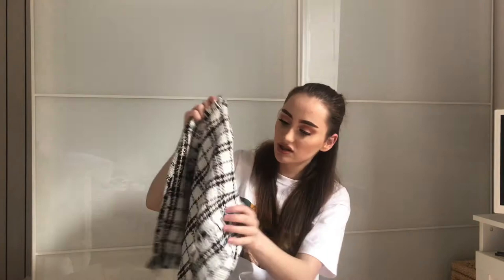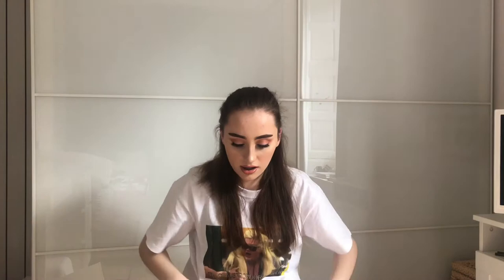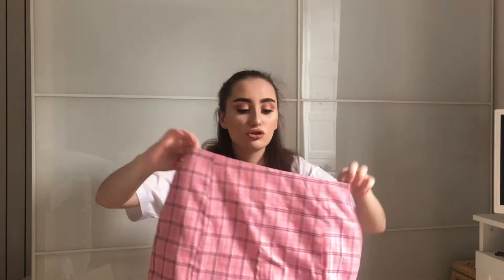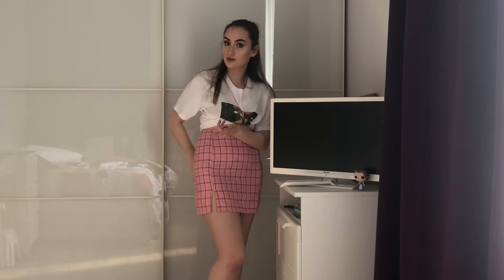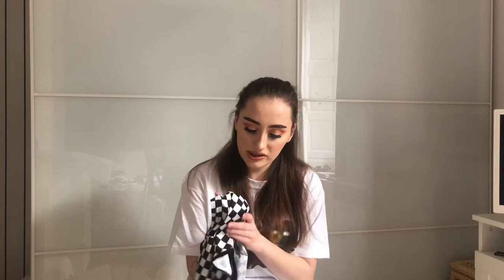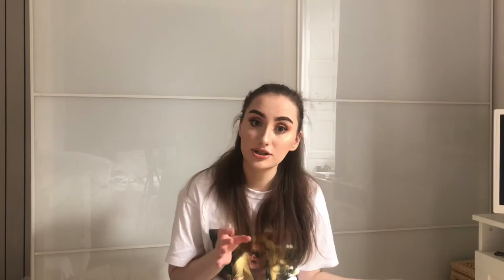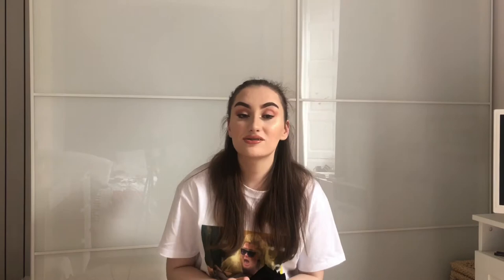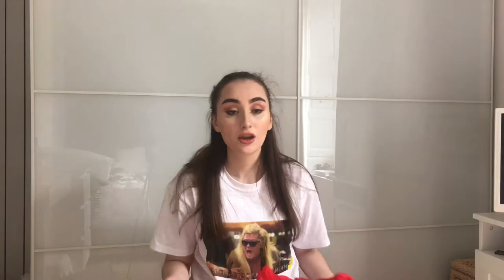SHEIN TRY ON HAUL!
I tried SHEIN so you don’t have to! The results were pretty surprising!

SHEIN LINKS:

Faux tweed skirt-

Orange tartan skirt-

Pink tartan skirt-

Glitter black Mesh top-

Checked crop top-

Neon Green top-

Black Dragon top-

Red Puffy Sleeved top-

Neon Green bobby pins-

Tartan dress-

Oriental blue dress-